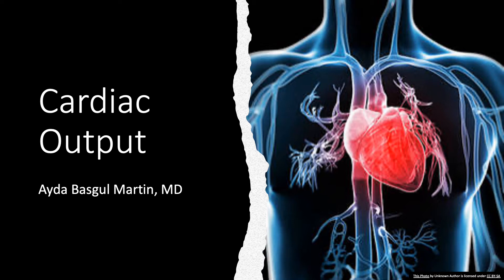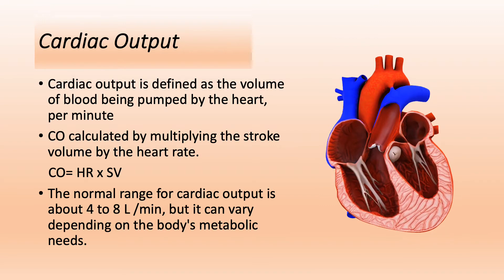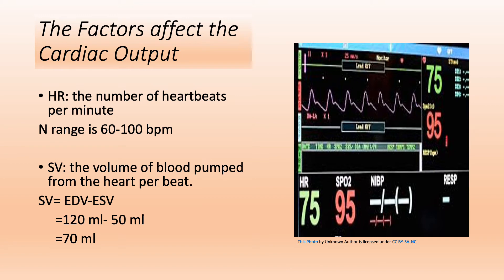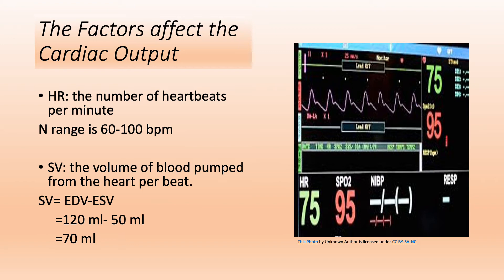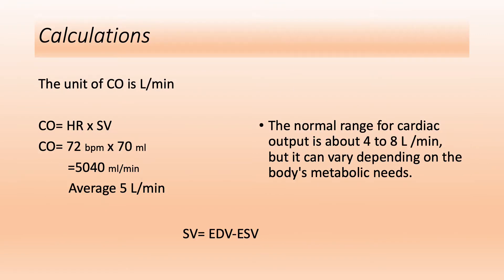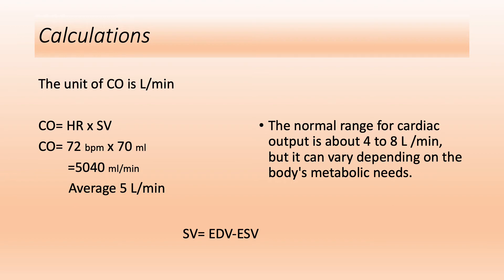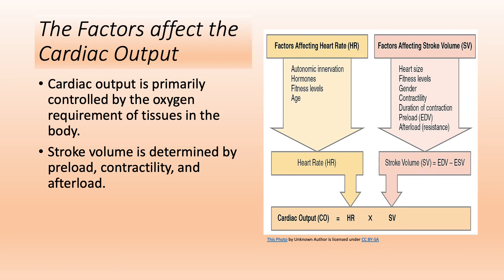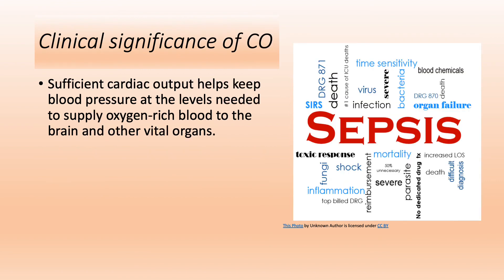Cardiac Output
I ll talk about the cardiac output, stroke volume, heart rate. You would learn how to calculate the cardiac output as well as the factors have an effect on the cardiac output.